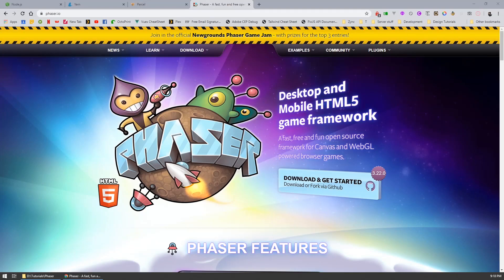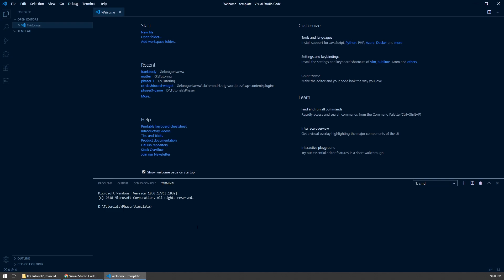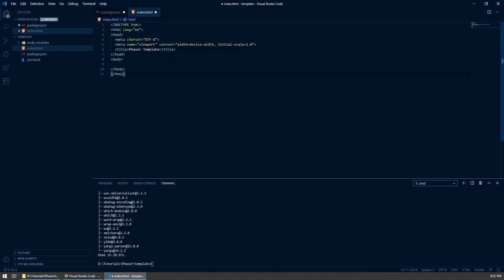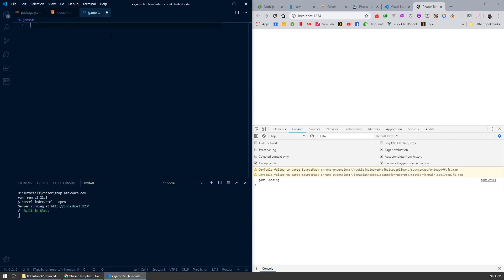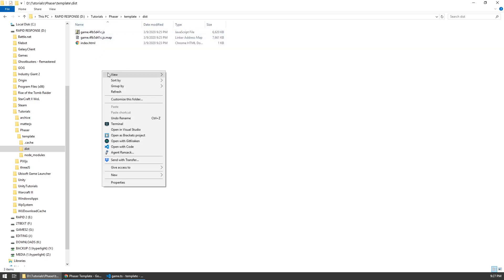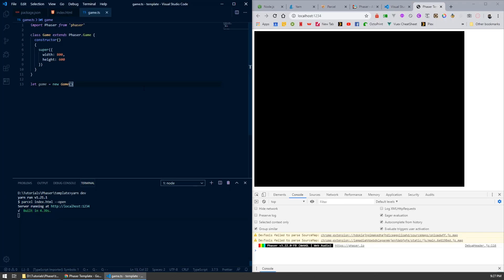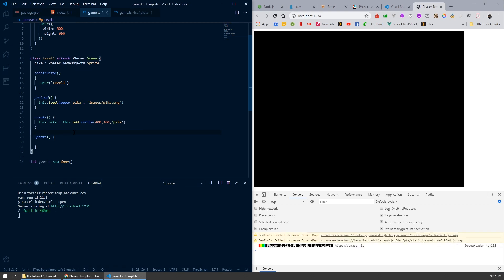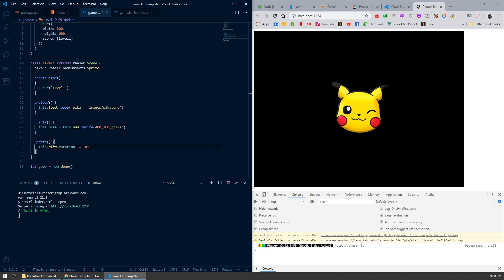00 Phaser JS with ParcelJS + Typescript- Setting up a game template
In this tutorial I'm going to show you how to setup a Phaser Game template with parcelJS and Typescript.